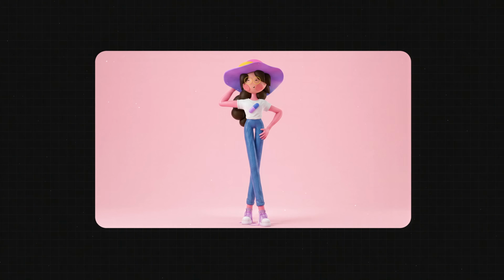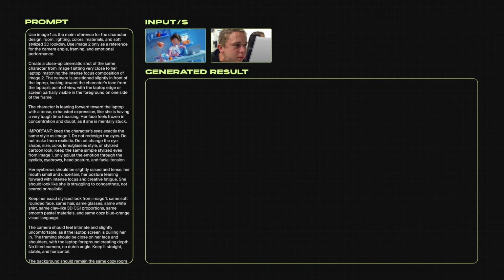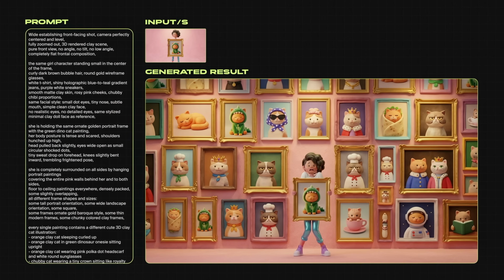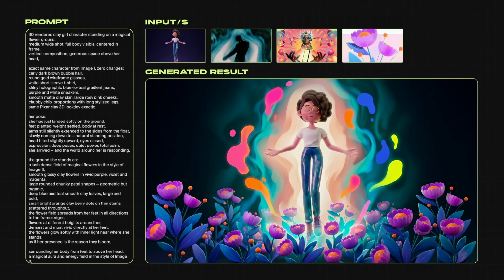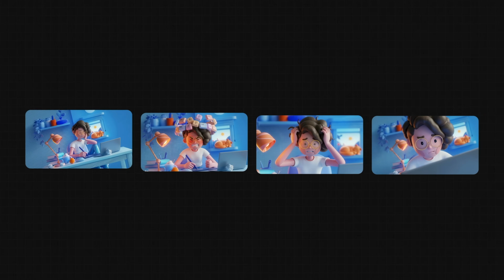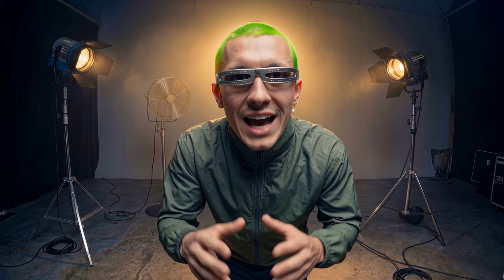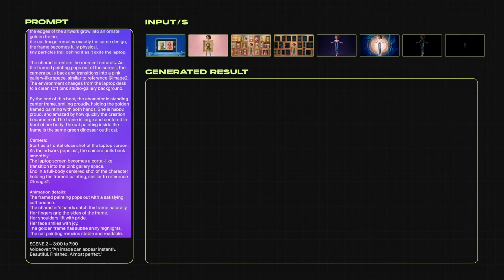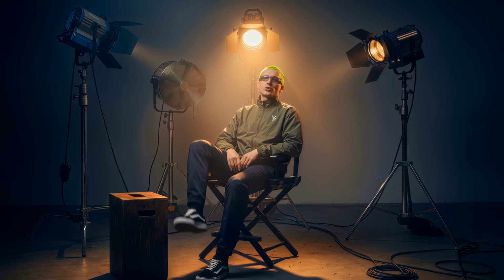3D Is Over | Seedance 2 Replaced the Entire Workflow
Seedance 2 AI motion graphics tutorial: learn how I replaced a traditional 3D workflow with AI animation, image generation, storyboarding, and cinematic video production.

Is 3D dead? In this video, I show how I created a complete motion graphics film without Blender or Cinema 4D by using Seedance 2 and an AI-powered filmmaking workflow.

You’ll see the entire production process from start to finish: developing the main character concept, designing the environment, generating scenes as images, building a complete AI storyboard, and animating every shot with Seedance 2.

I also break down my Seedance 2 prompts, explain how the image-to-video animation process works, show how I maintained visual consistency between scenes, and reveal the total cost of the final project.

Traditional 3D animation is not completely gone, but AI tools like Seedance 2 are changing motion design, cinematic animation, storyboarding, and video production faster than anyone expected.

TIME CODES:

00:00 Introduction
00:35 Final Motion Graphics Result
01:38 Main Character Concept
02:30 Environment Design
02:54 Generating Scenes as Images
07:15 Full AI Storyboard Is Ready
07:25 Animating with Seedance 2
07:41 Seedance 2 Prompt Explained
09:10 Animating the Remaining Scenes
11:34 Total Cost and Final Thoughts